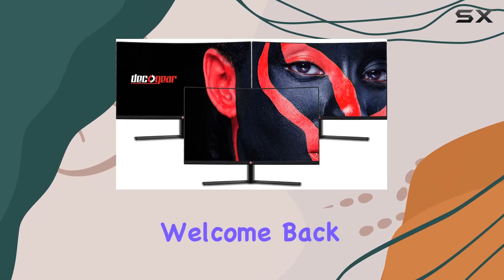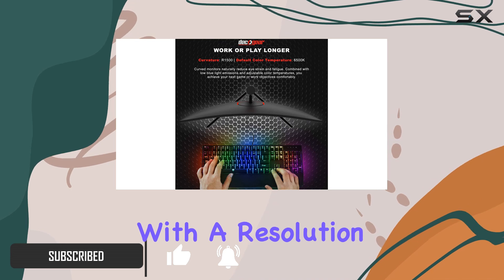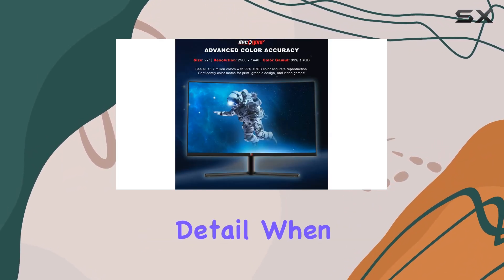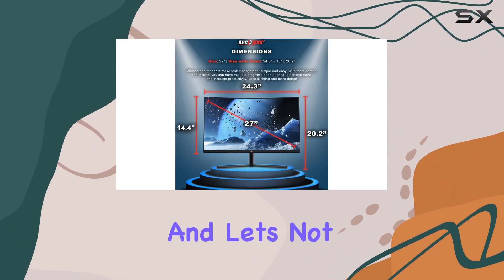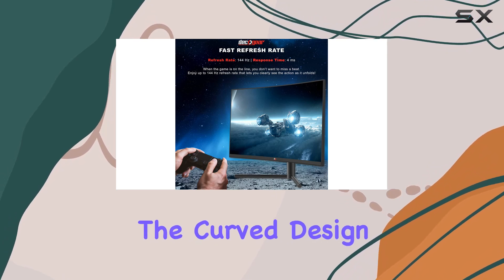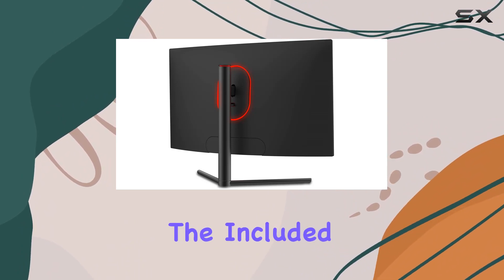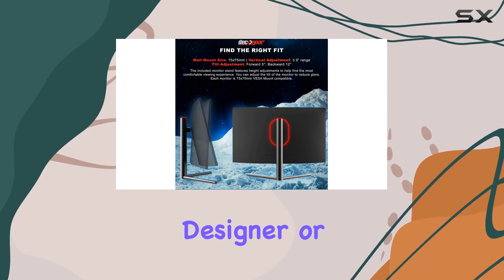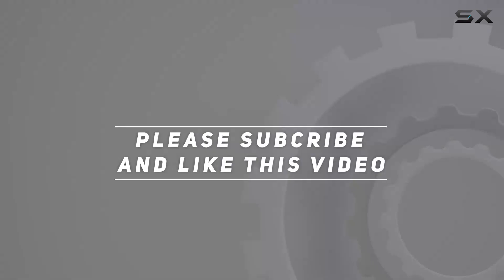Deco Gear 27-Inch Curved Gaming Monitor Review - Ultimate Productivity Boost!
0:00 Intro
0:06 Review

Things that we mentioned in this video:
Deco Gear 27-Inch 2560x1440 : B08L4734G3